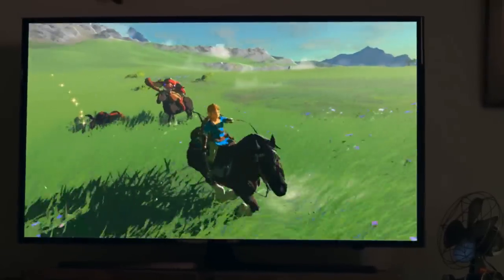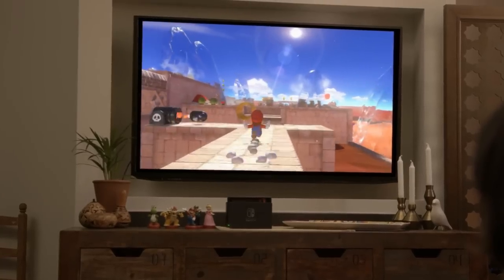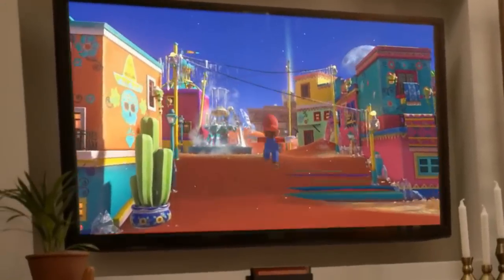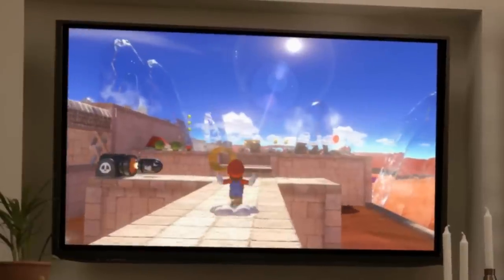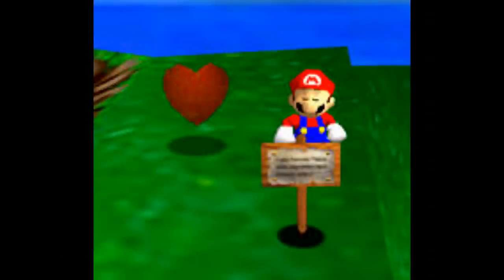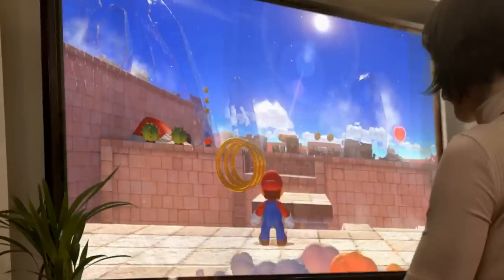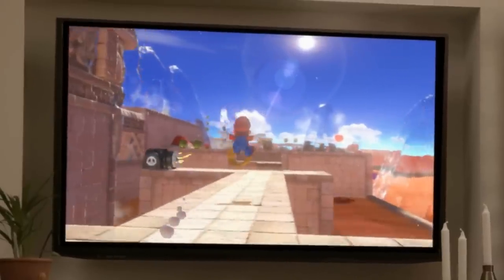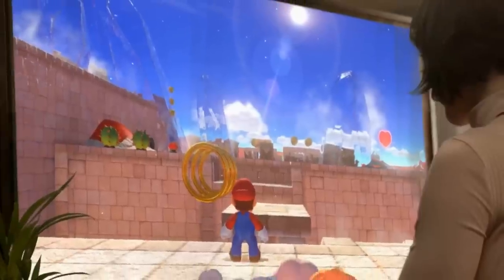Super Mario Switch Analysis (Secrets & Hidden Details)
We analyzed all of the Super Mario Switch gameplay from the Switch Reveal trailer to uncover its secrets! And we uncovered a surprising amount, including a world full of ice, new collectibles, possible links to other 3D Marios like Mario 64, Mario Sunshine, & Galaxy, and tons more! All this and more in our Super Mario Switch analysis!